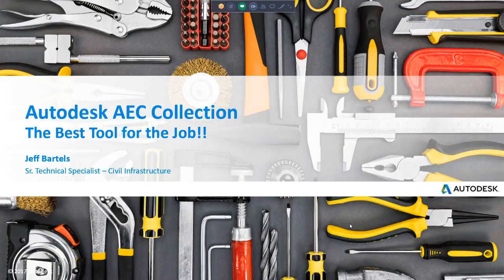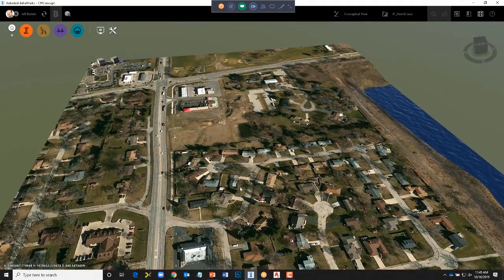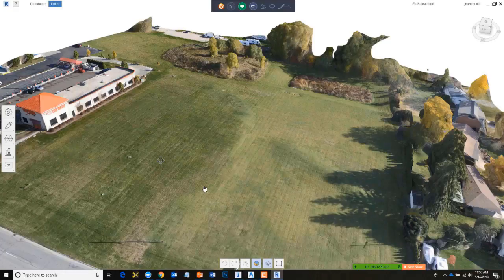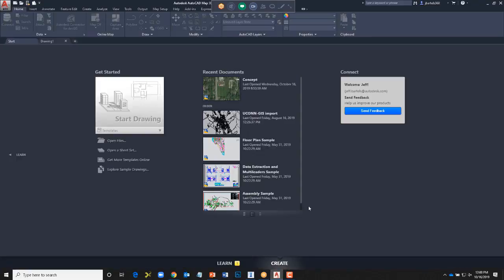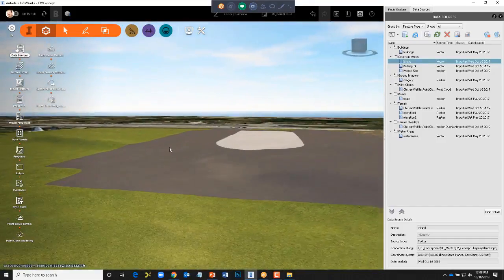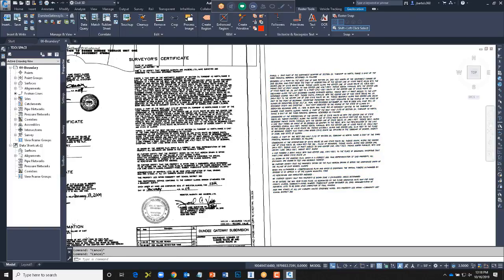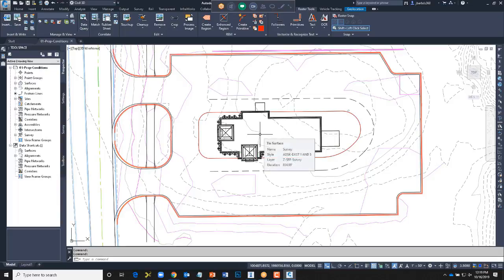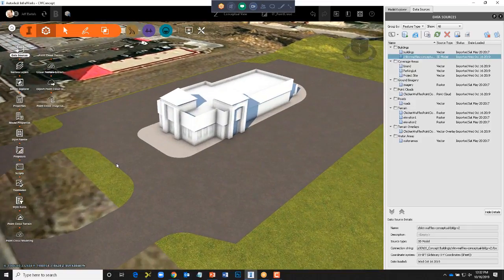AEC Collection - The Best Tool for the Job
This session is a recording of a live demonstration focusing on how the many tools in the AEC Collection can be applied to a civil infrastructure job.  The session walks through the evolution of a site plan using more than 10 tools and multiple workflows spanning conceptual design to final visualizations.